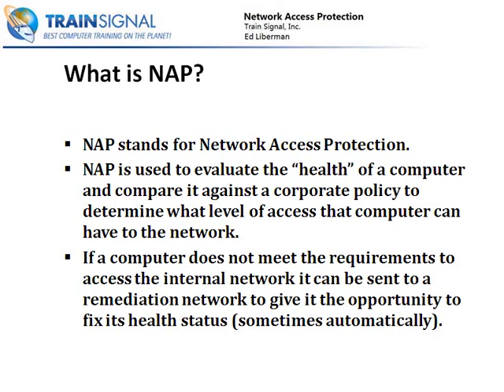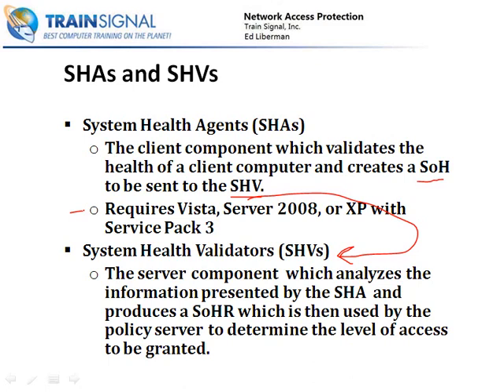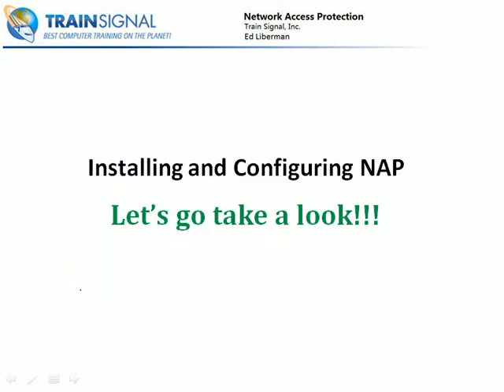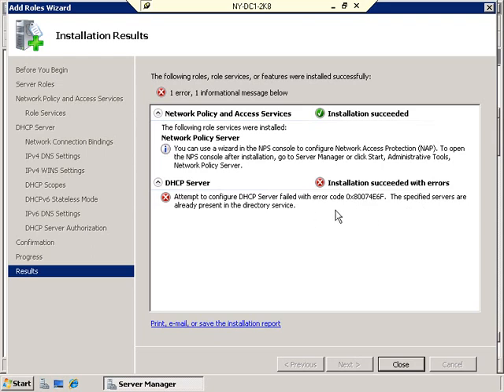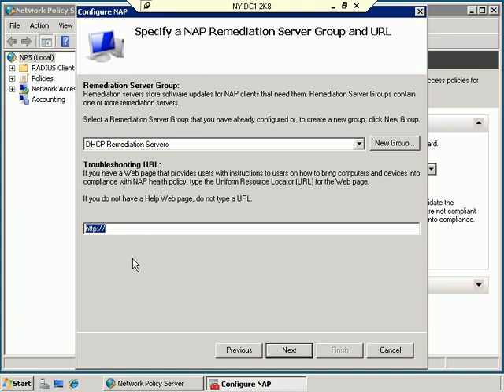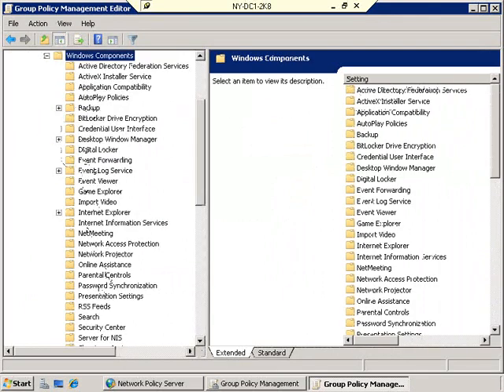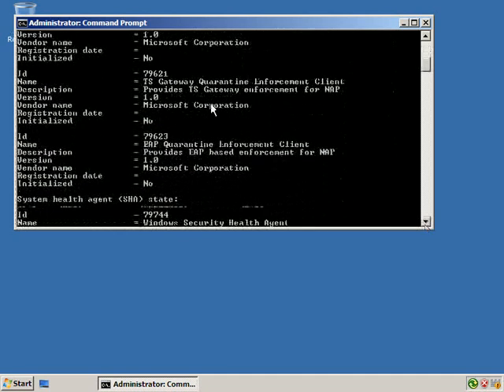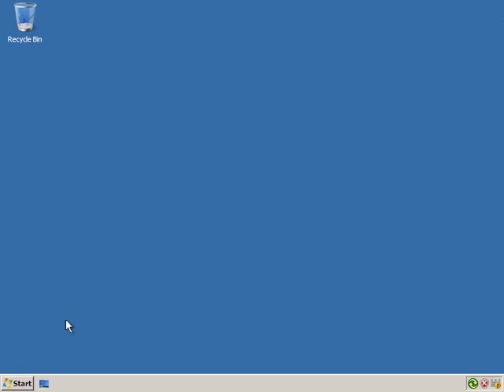NETWORK ACCESS PROTECTION (NAP)